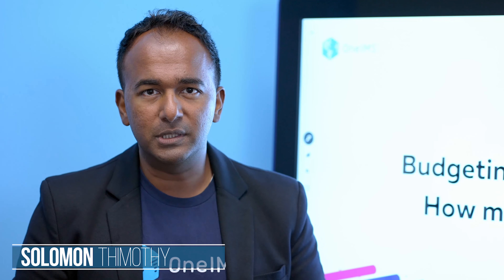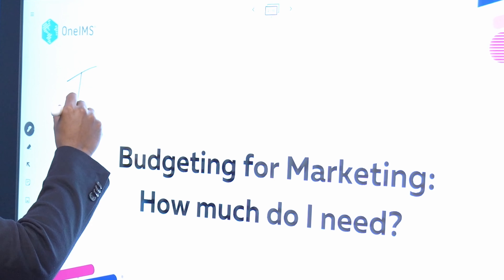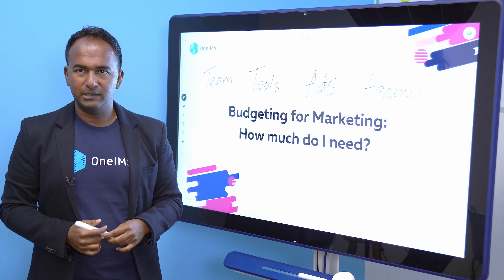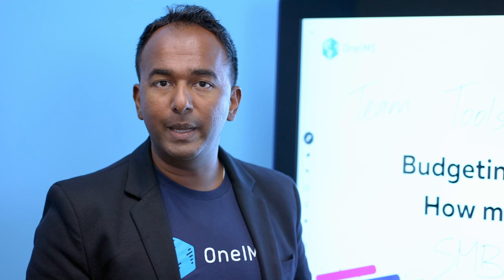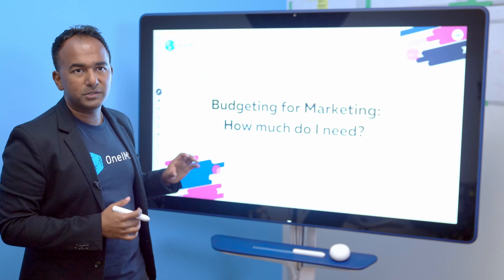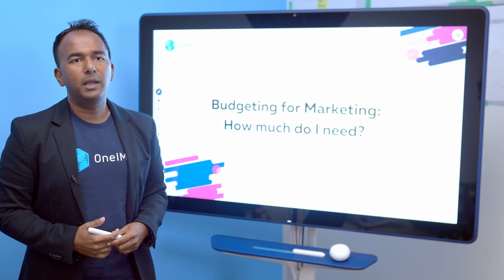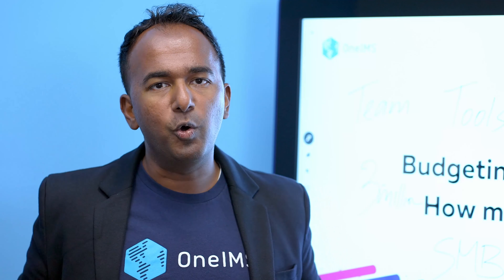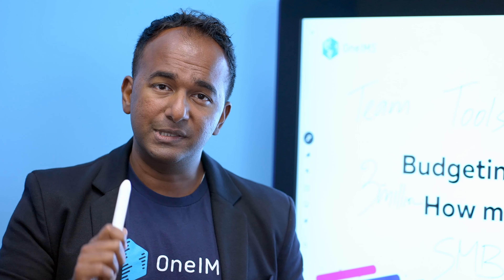Budgeting for Marketing: How Much Do I Need?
Every single day, marketers are wondering how much should they spend on their campaign. What is the right amount? Is it 10% or 20% of revenue? What is the average marketing budget? What is too little, what is too much, and what is just enough? Let’s talk about it n this episode of Digital Marketing 101.

When you think about your marketing budget, you have to break things down into several buckets.

#1 – Team
These are the people that are providing marketing assistance for you.

#2 – Tools
This is all your marketing technology, from email marketing to social listening and so on.

#3 – Ads
This is any kind of paid advertising and paid media.

#4 – Agency
Depending on the size of your business, you may have this expense.

This breakdown is very important because if you set some goal, you won’t be able to easily tell how much money you’ll have to spend on XYZ unless you know exactly how you are going to achieve it.

For example, to calculate cost per lead, you have to consolidate all of this cost and figure out how many leads were produced. This will allow you to tell what your actual cost per lead is. Once you have it, you can multiply it 10x, 100x, or 1000x, and that is how you can calculate your actual marketing budget for generating leads.

When it comes to the percentage of revenue, it really depends on the size of your business. If you are a small business, you’ll need to spend a higher percentage of your income on marketing than a bigger business.

SMBs typically spend anywhere from 12% to 20% on their marketing, whereas enterprise-sized companies spend from 6% to 12%. The problems arise when companies coming up with this percentage arbitrarily.

So be specific about your goals, make sure you put your expenses in the right buckets and calculate your budget based on your specific needs.

►Find the equipment we used below

Sony A7iii
Sony a6600
GoPro Hero7
Sony 24-240
Sony 90
Sony 24-70
Sony 10-18
Shure SM7B
Sennheiser G4
Zoom H6
Manfrotto 290
Godox SL-60W